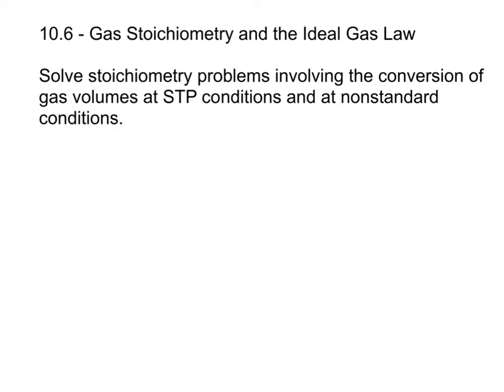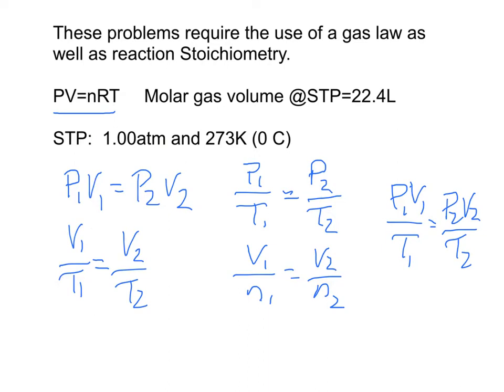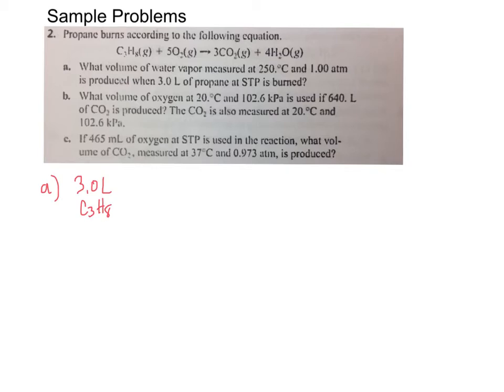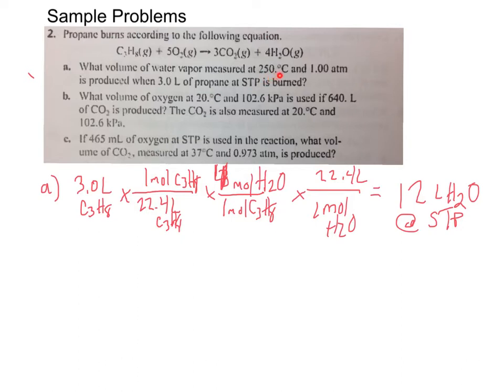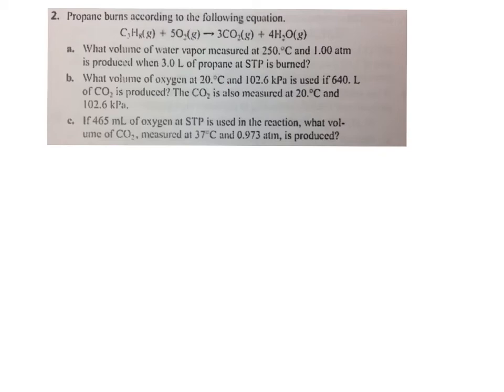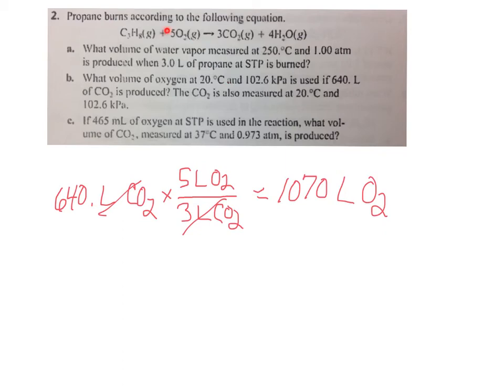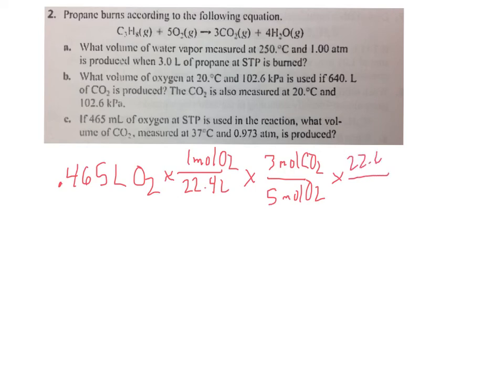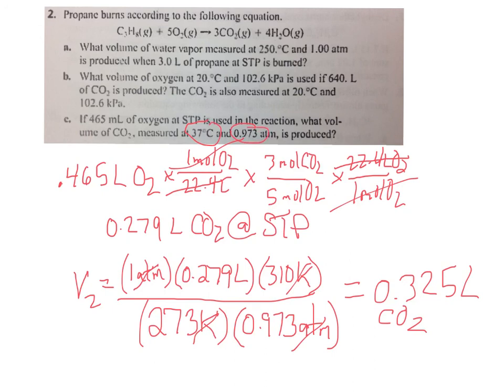Chem 10 6 Gas Stoichiometry